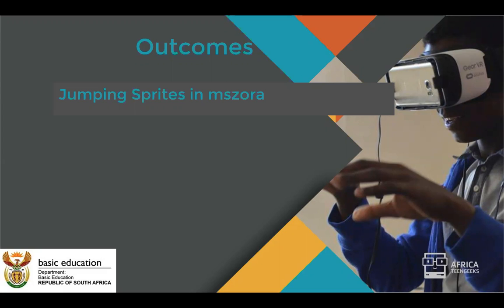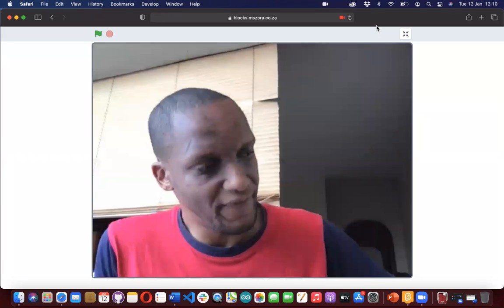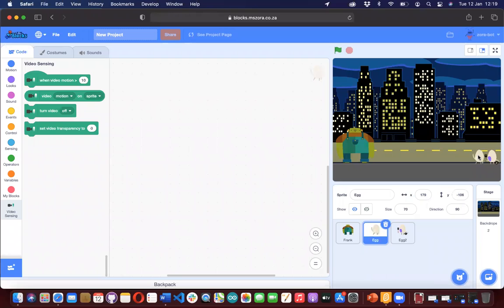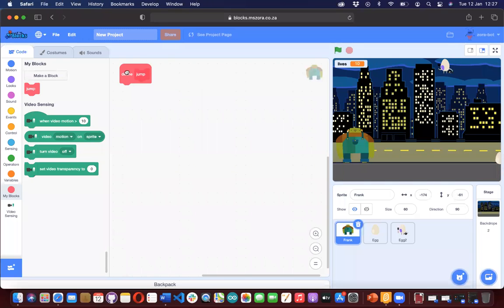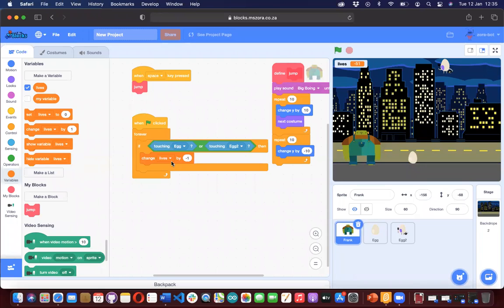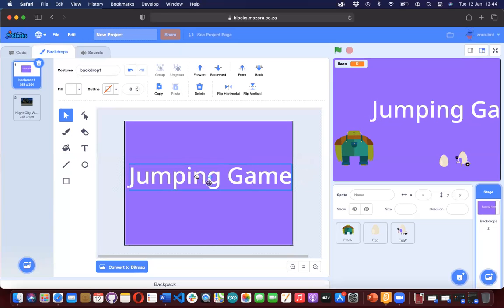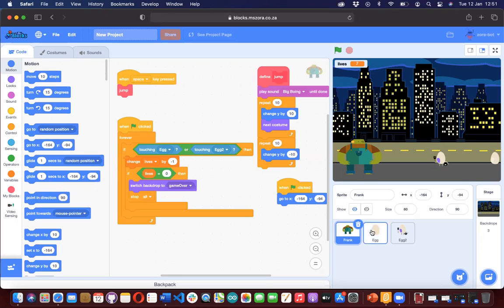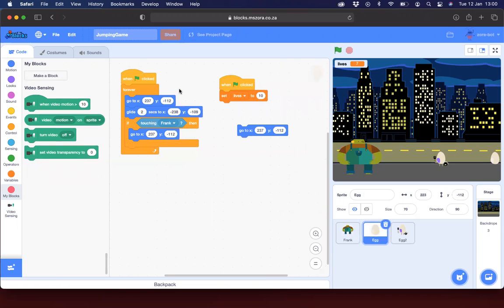Grade 6 Coding | Lesson 7 | Think it and Code it